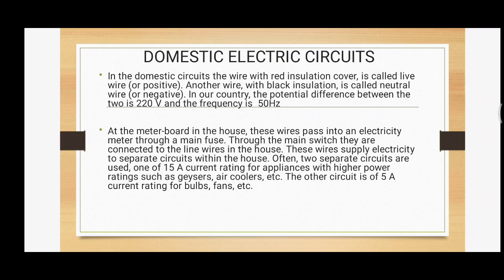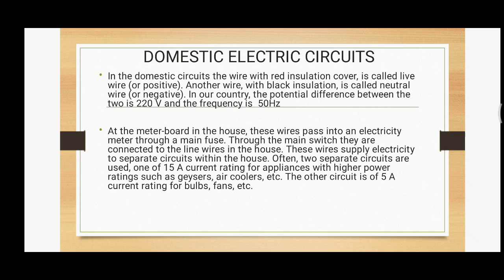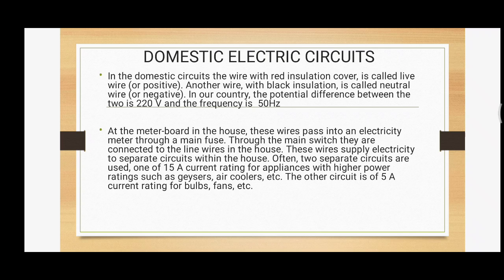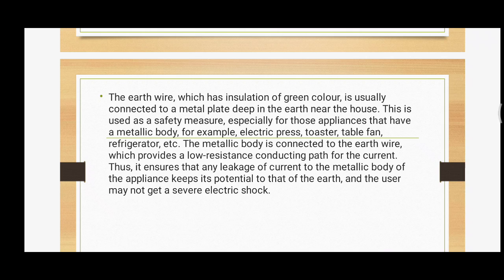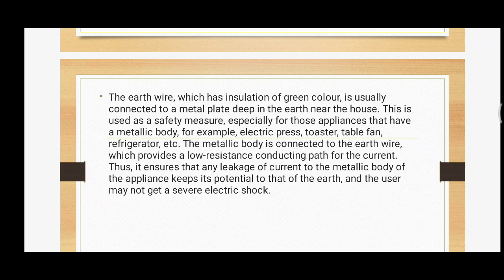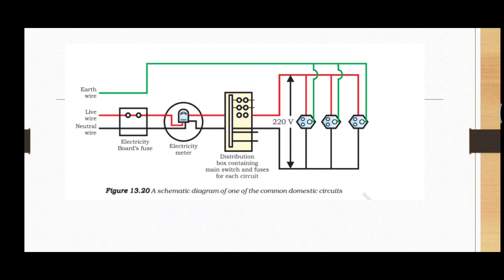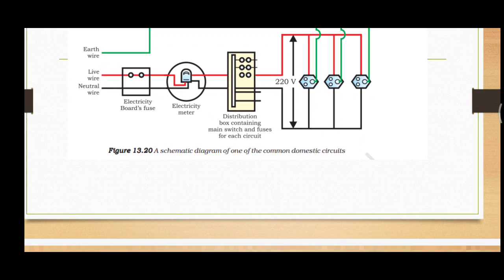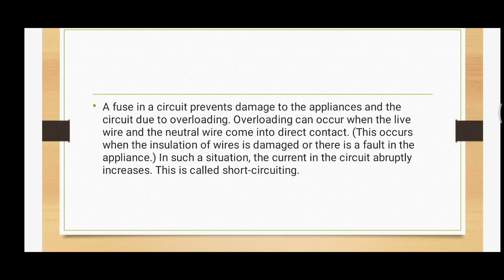Class X Science and Technology Chapter 13 Domestic Circuits